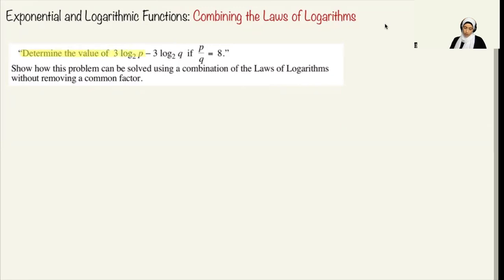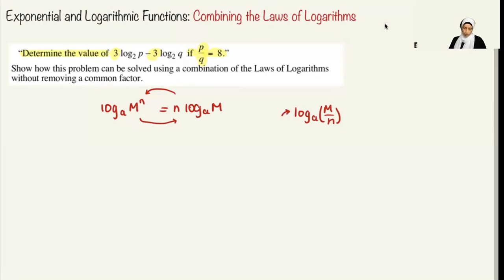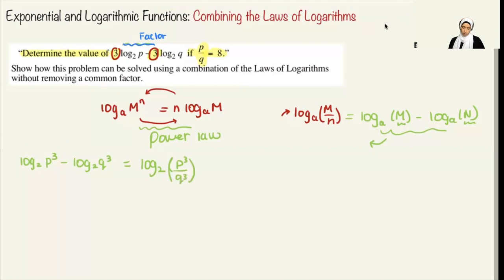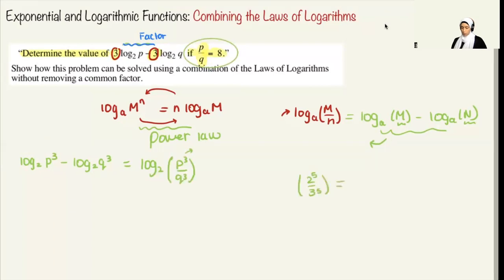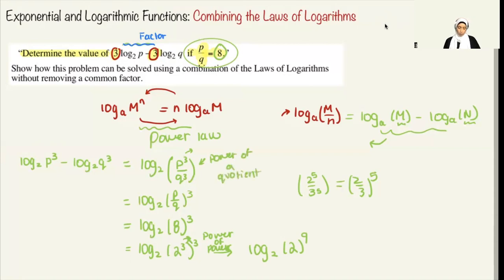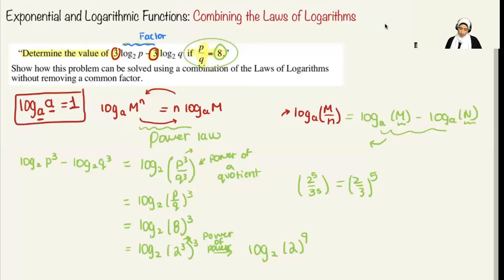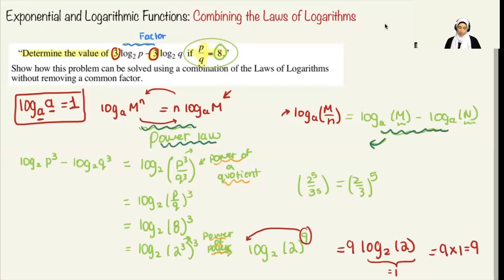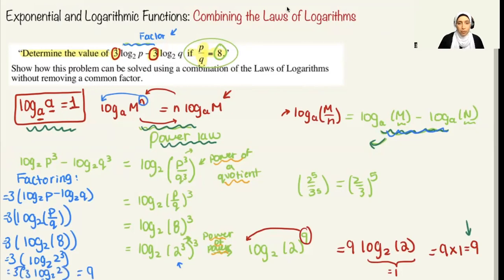Looking at the Laws of Logarithms Combined